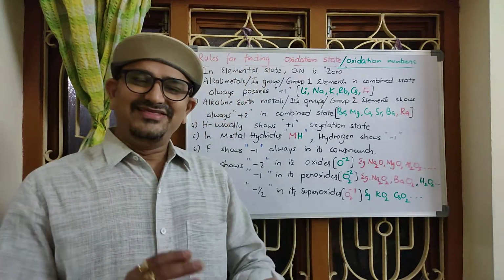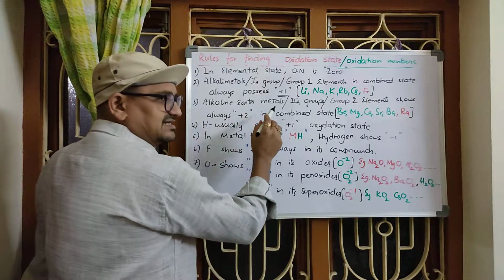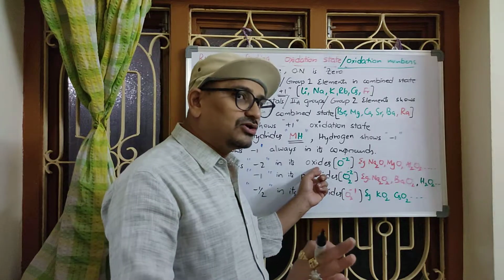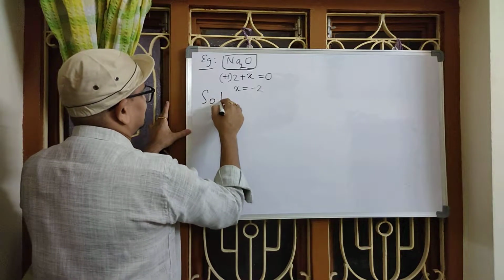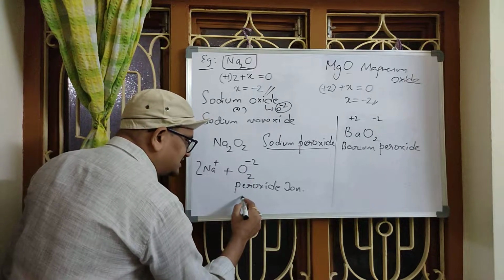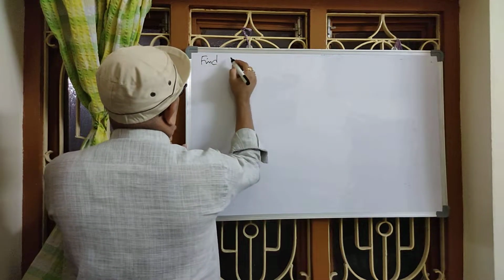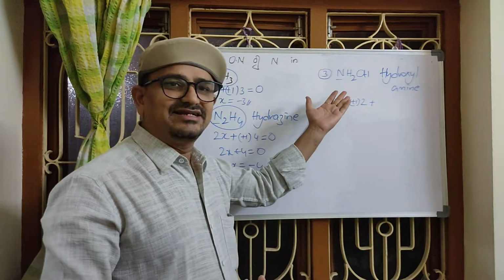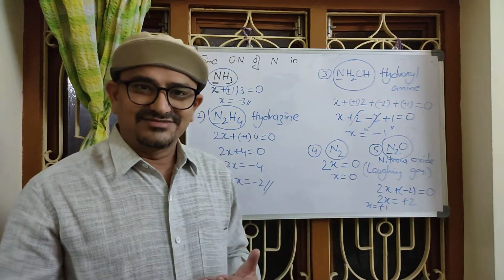VB CHEM CBSE ONLINE EXCELLENT CLASSES 29/05/20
Equivalent mass -  Oxidation number concept!!